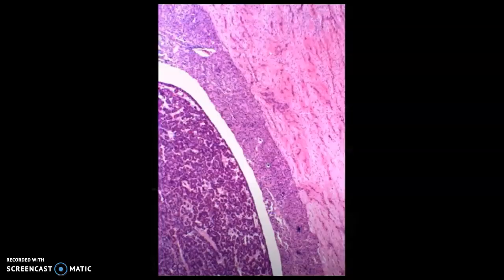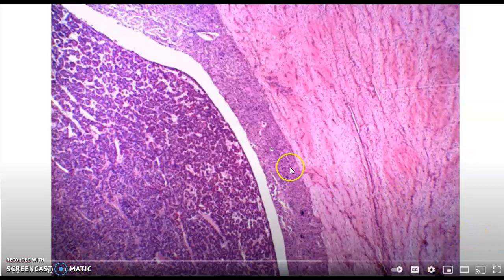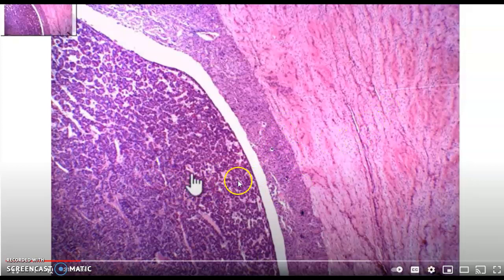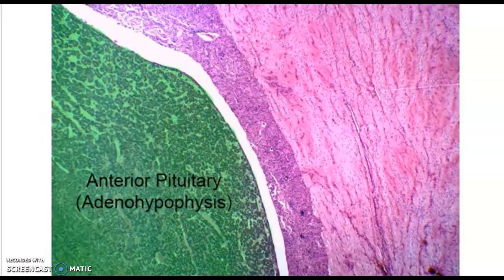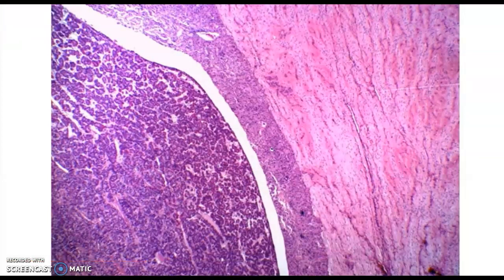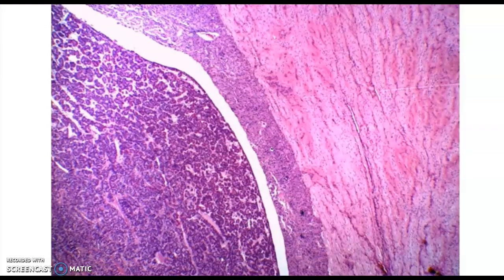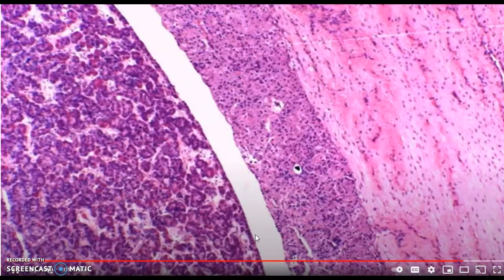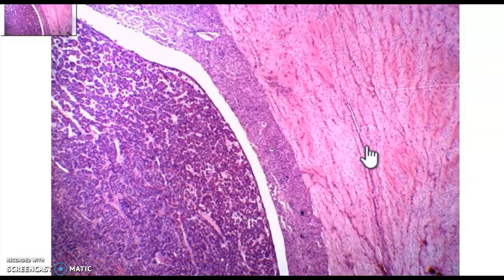Week 1. Pituitary histology.